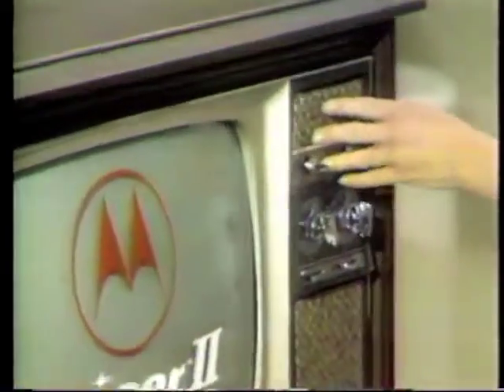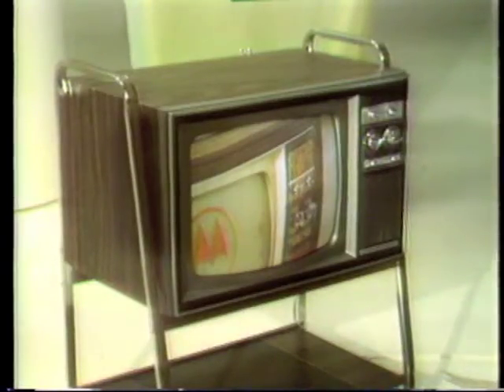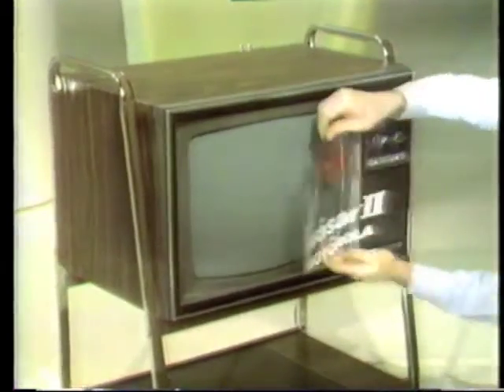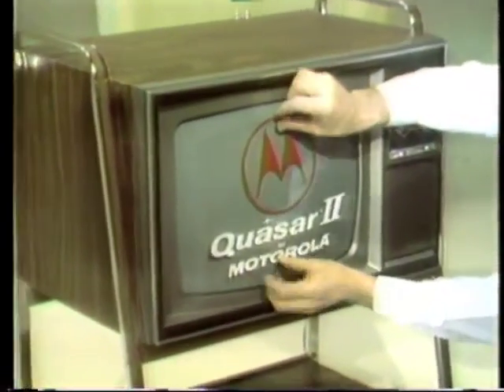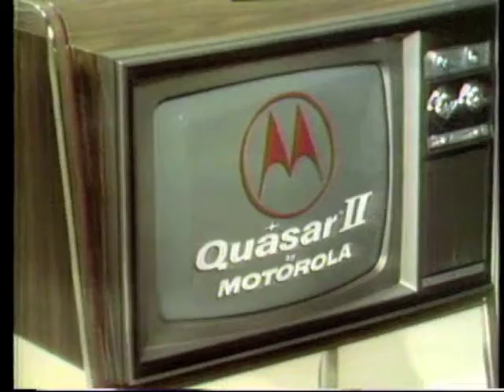Quasar II Color TV by Motorola//1970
FOREVER CLASSIC TV 👍